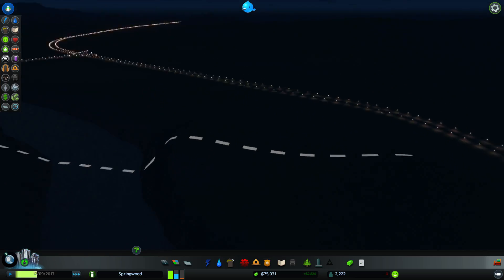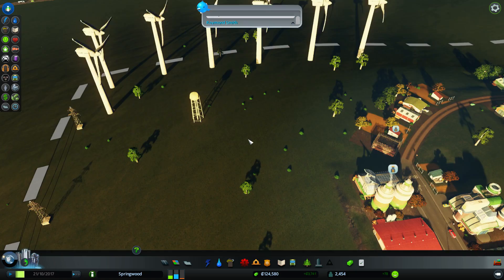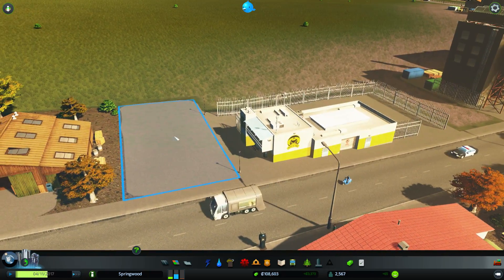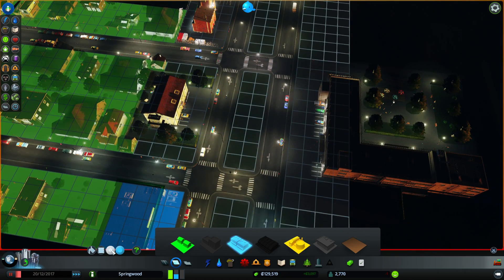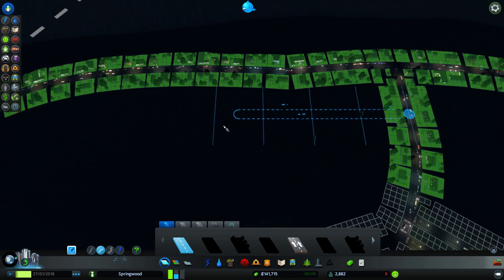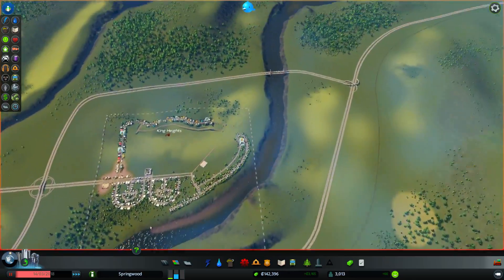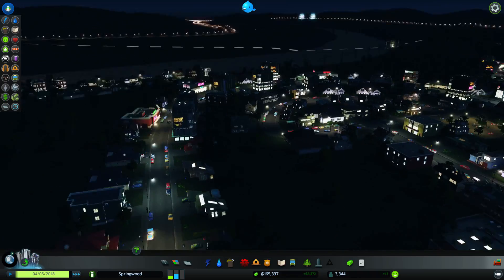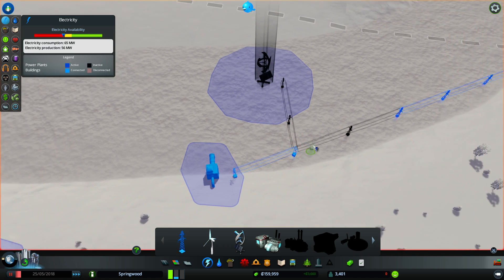Cities Skylines After Dark Let's Play 4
Let's Play Cities: Skylines After Dark!
The first major expansion comes out on 9/24/2015.

Developed by Colossal Order